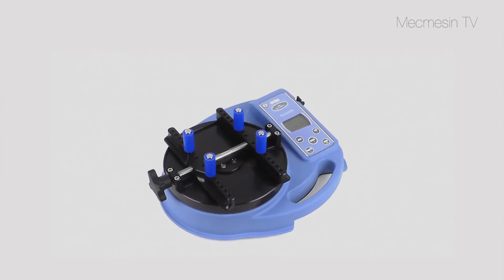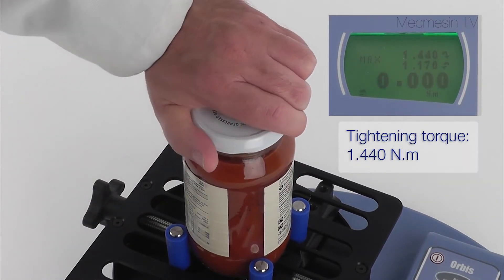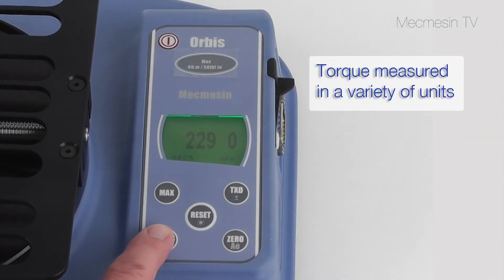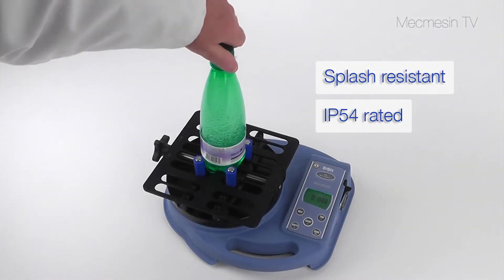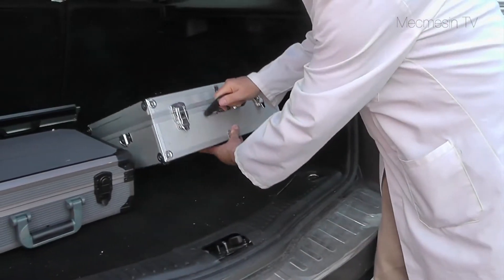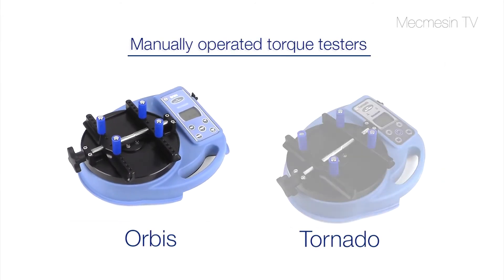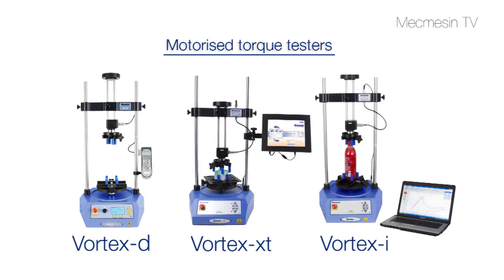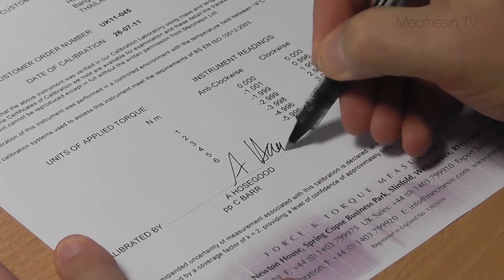Máy đo lực xiết nắp chai Orbis Mecmesin (0986817366)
Khoảng lực momen xoắn: 0-6 N.m
Cho mẫu có đường kính đáy chai 0-190mm
Mecmesin Anh Quốc